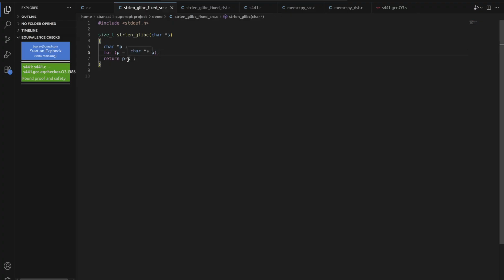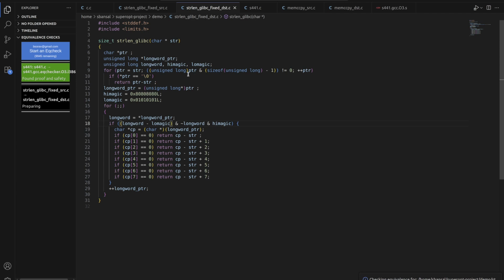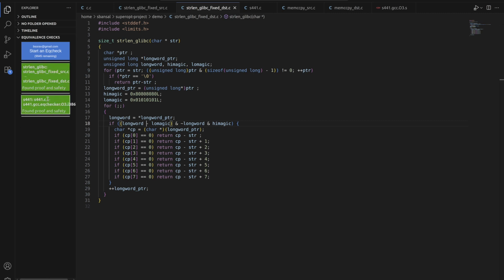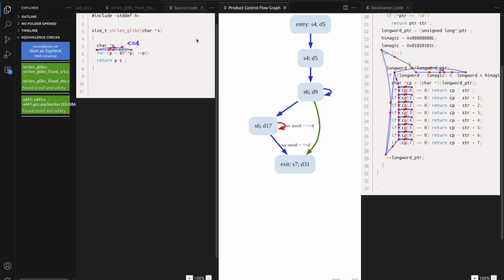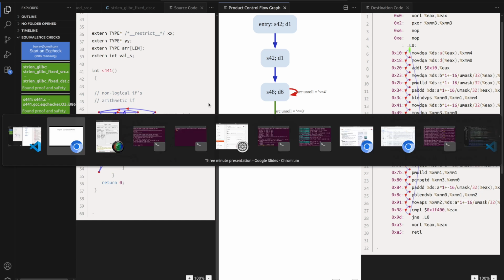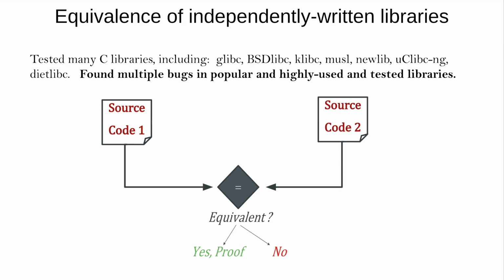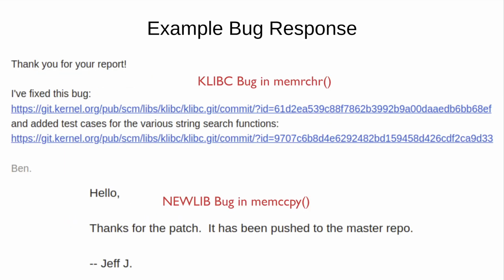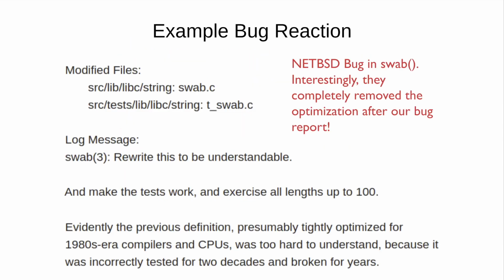Program equivalence checker: 3min demo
Program equivalence checker